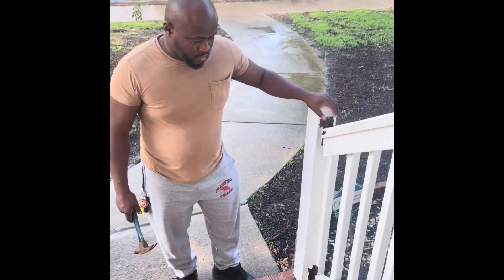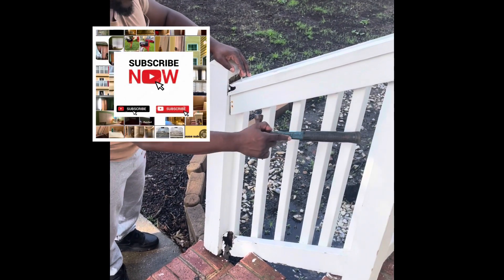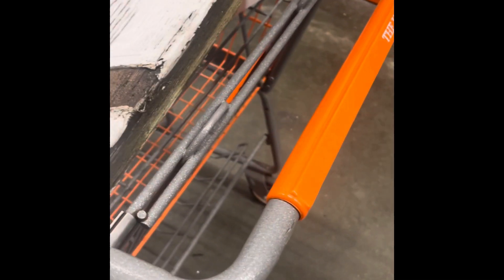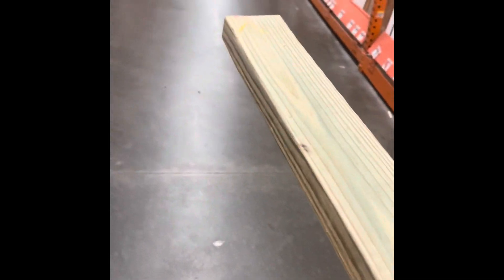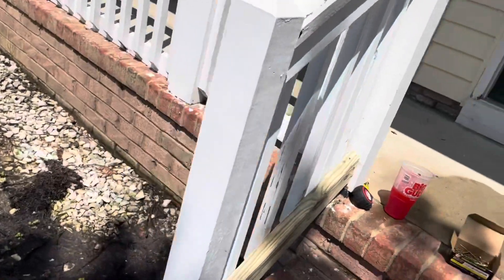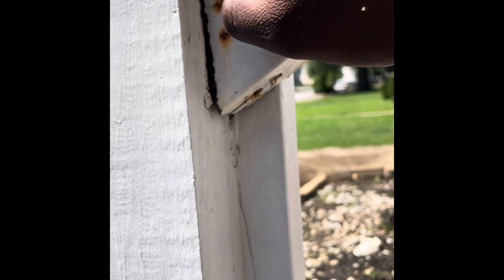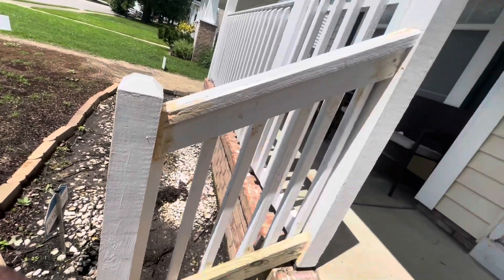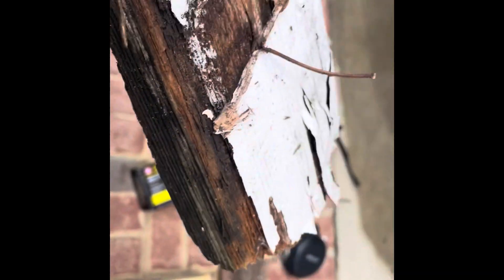Replacing rotted wooden porch rails￼‼️￼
These rails are extremely dangerous and must be replaced. The good news is is that the cost is less than $20.￼